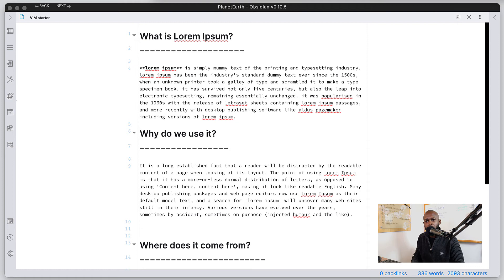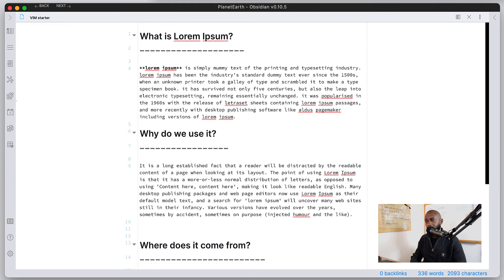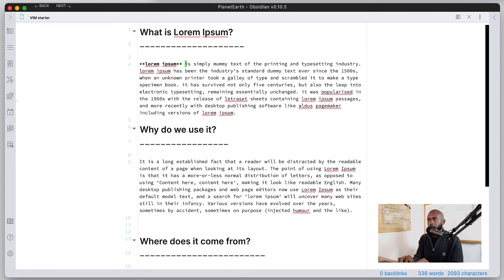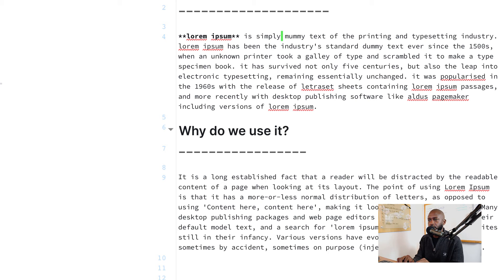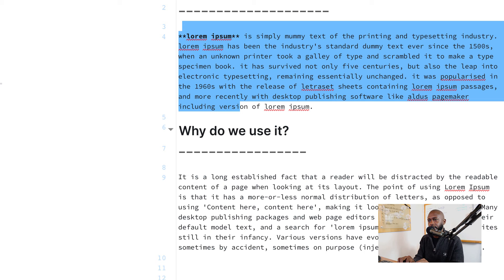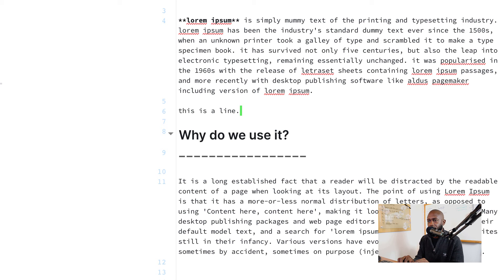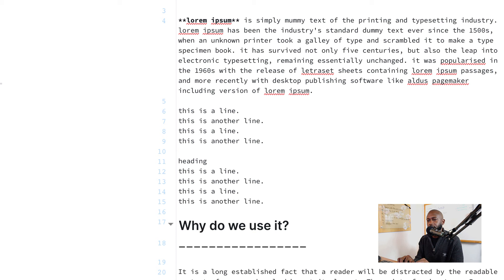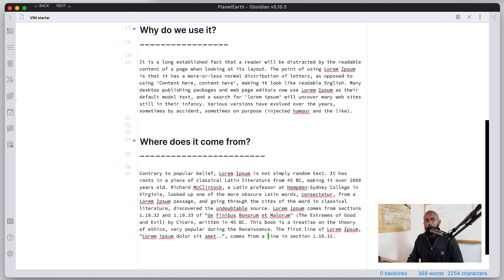How To Use VIM Bindings in Obsidian | Beginners Guide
This video shows you how to use vim bindings in the Obsidian app. VIM bindings let you navigate and edit notes in Obsidian with ease and without the need for a mouse. Obsidian is a next-generation note-taking tool aiming to compete with the likes of Roam Research and it's 100% FREE! It can assist you in building a connected personal knowledge management system.

Table of Contents:

00:00 - Intro
03:15 - VIM Navigation
09:15 - Getting Into Edit Mode
12:04 - Append a new line below
12:30 - Add a new line before the current line
13:39 - Replace text
15:24 - Change text to uppercase
15:39 - Change text to lowercase
16:00 - Change line
18:19 - Replace the entire line and edit
19:25 - Copy multiple lines
20:57 - Indent using vim bindings
21:38 - De-Indent using vim bindings
22:09 - Simple Search using VIM bindings
22:35 - Find Next
23:00 - Reverse Find